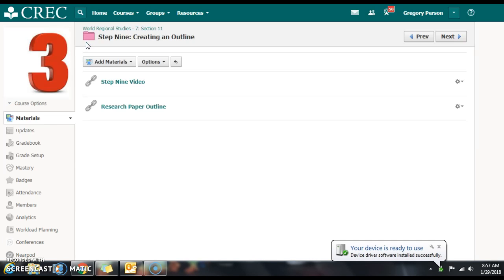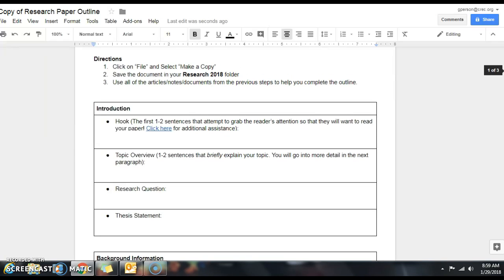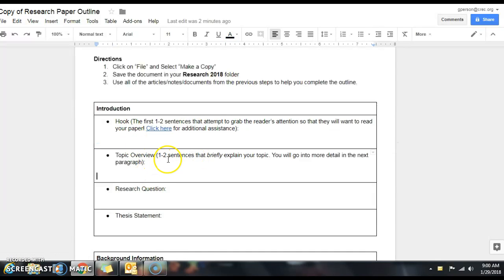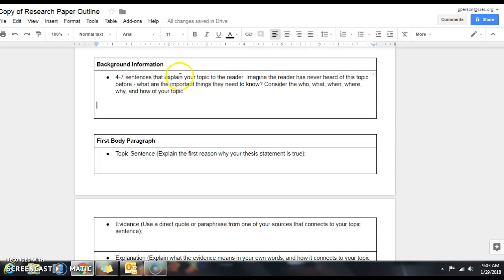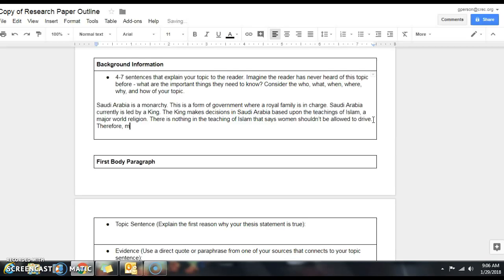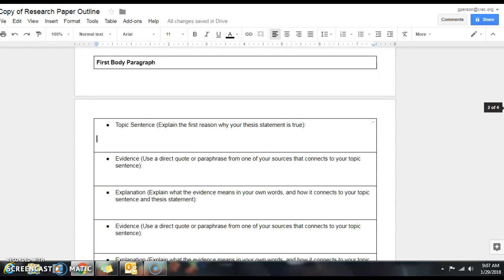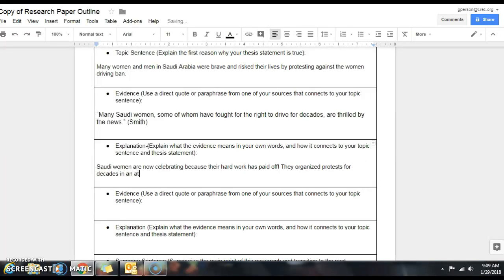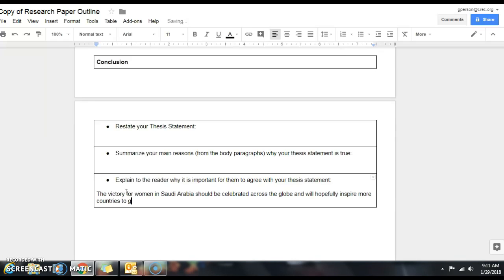Research 2018/2019 Step Nine: Creating an Outline